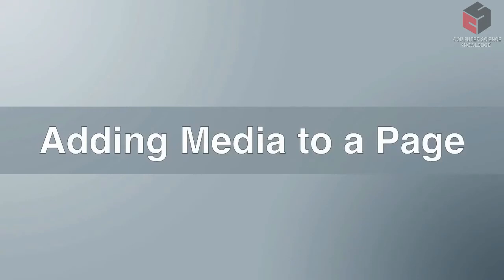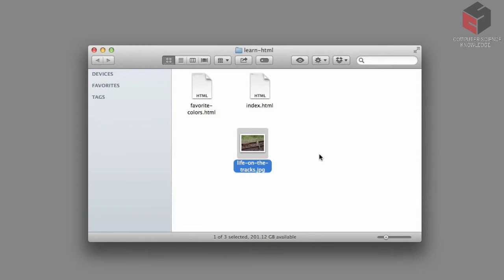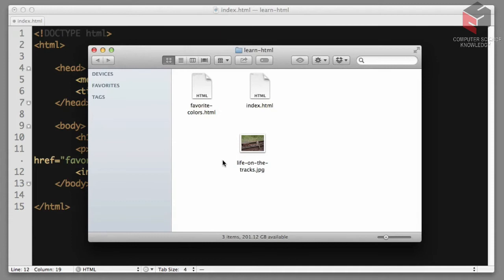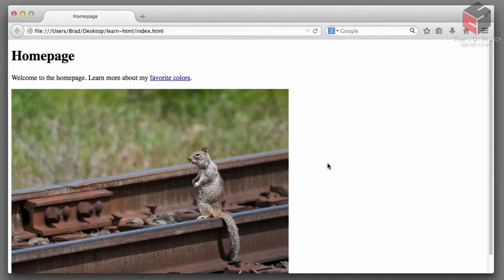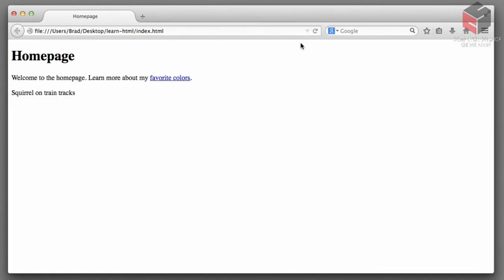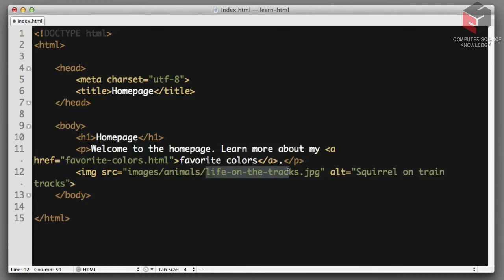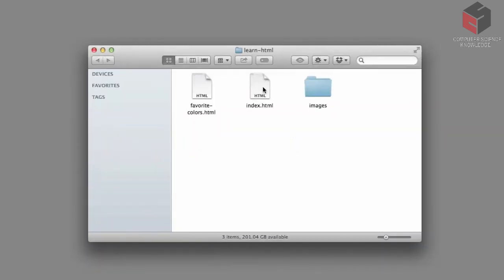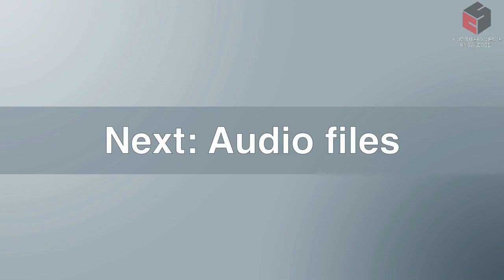30 Days to Learn HTML and CSS Tutorial 009